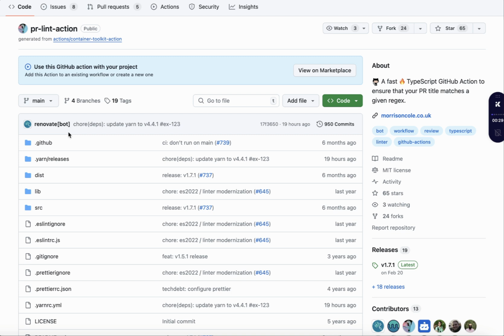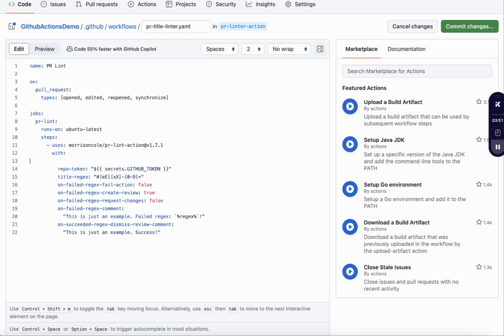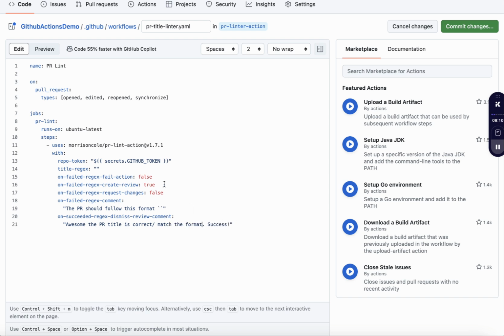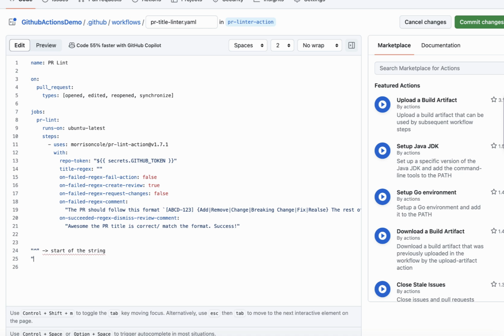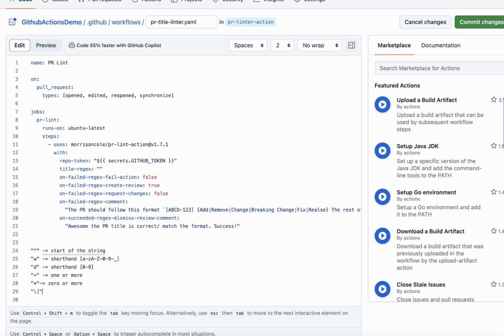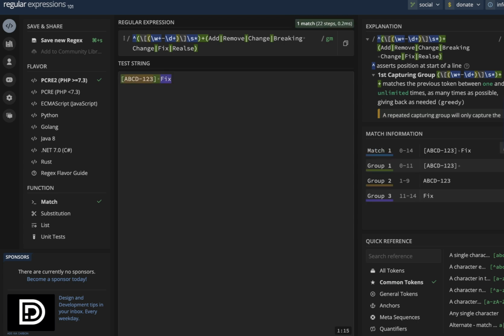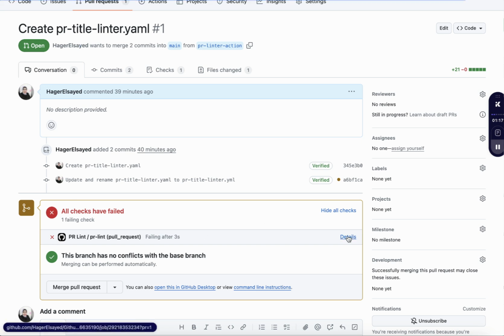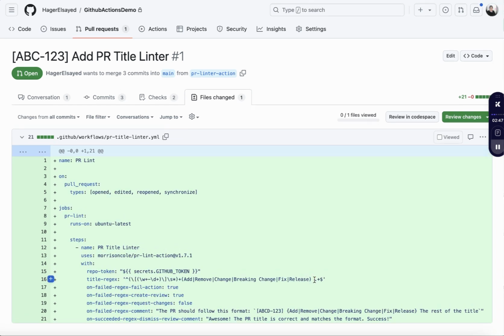Automate PR Title Validation with GitHub Actions: PR Title Linter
In this video, learn how to automate PR title validation using a PR Title Linter with GitHub Actions. Consistent and standardized pull request titles are key to maintaining a clean and organized repository. This tutorial covers the setup of a GitHub Action that leverages regex to enforce a specific title format, helping your team follow best practices

What you'll learn:
How to implement a PR Title Linter using GitHub Actions.
Understanding regex patterns for title validation.
How to configure GitHub Actions for automated PR title checks.
Handling PR title validation errors and providing feedback.

Chapters:
0:00 Introduction
1:33 PR Lint action & GitHub Actions Setup
6:29 Understanding the Regex Pattern
13:23 Creating the PR, Feedback and Conclusion